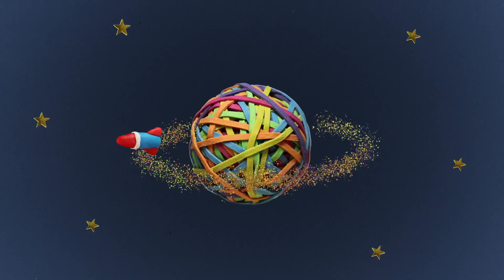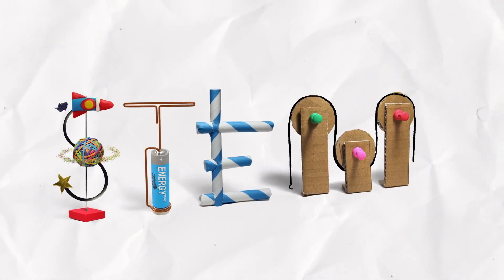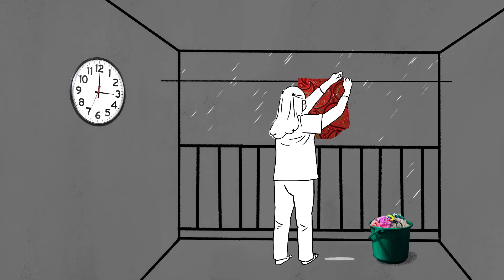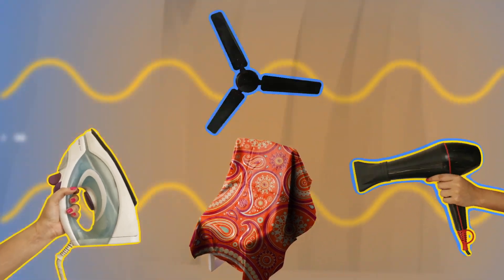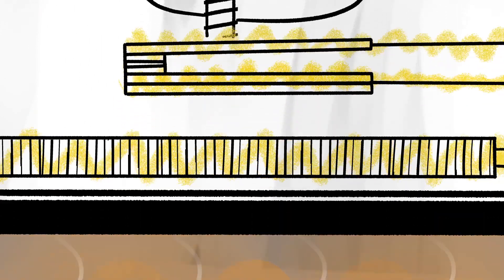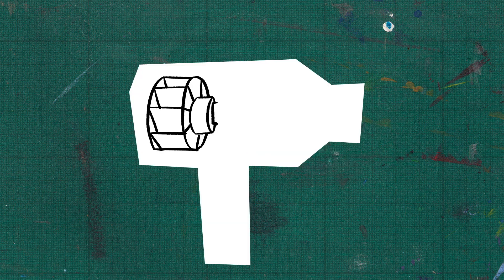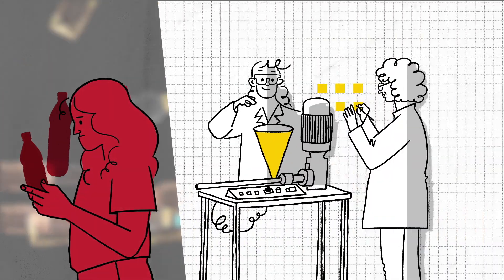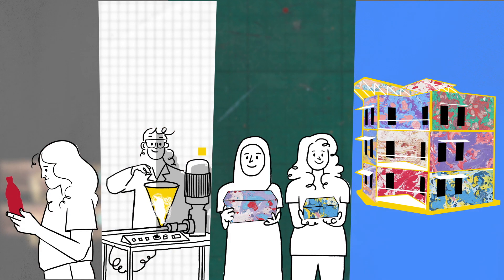Animation | What is a STEM Mindset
STEM or Science, Technology, Engineering, Mathematics are not just subjects but are very much a part of our everyday life, our way of thinking.

0:02 What is STEM
1:33 STEM mindset
1:44 Cultivate a STEM mindset

Animation and production design: Aindri C
Animation: Supriya Tirkey, Chaitanya K
Edit and script: Aarthi Parthasarathy
STEM for Girls India @stemforgirlsindia776